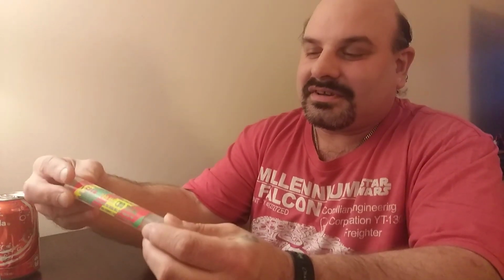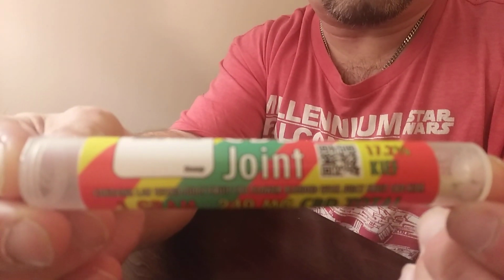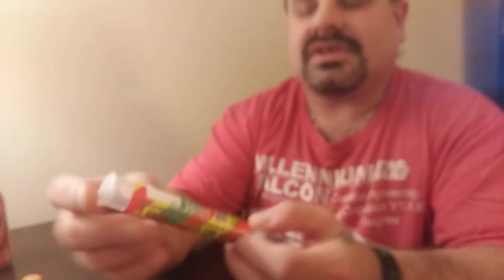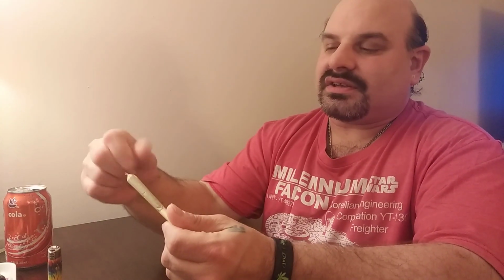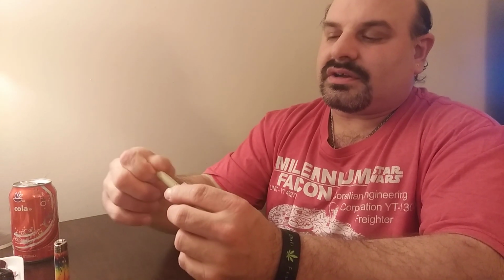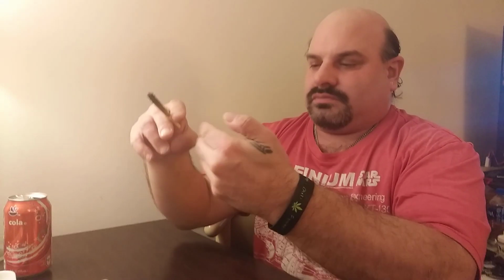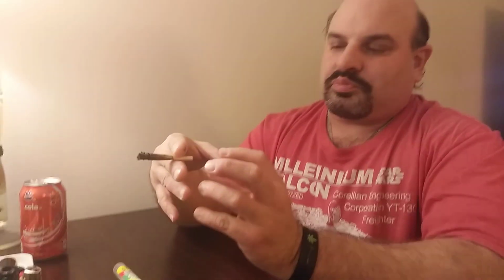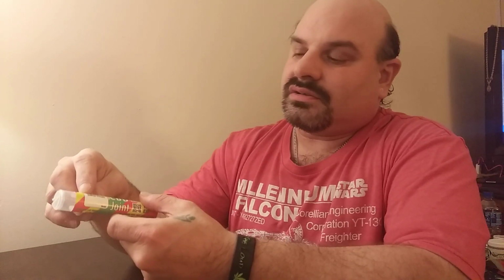JUICY FRUIT PRE-ROLL ( CBD HEMP DIRECT ) Hemp review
CBD FLOWER
100% Federaly Legal in ALL 50 States
Per the passing of the 2018 FarmBill...

cbdhemp.direct
SAVE UPTO 20% ON YOUR PURCHAS

*if you enjoy my content please feel free to tip me

DmBlair Merch now availible :
Shop.spreadshirt.com/dmblairs-shop

Snapchat. : dmblair